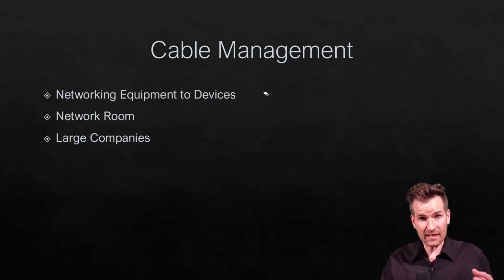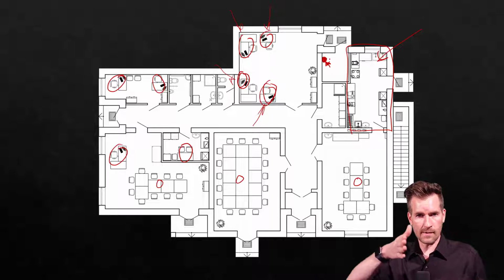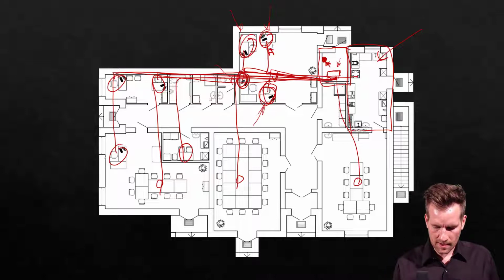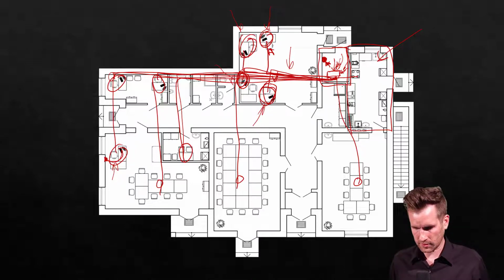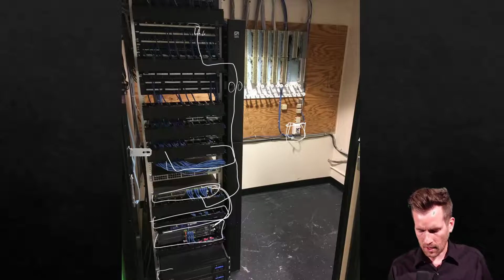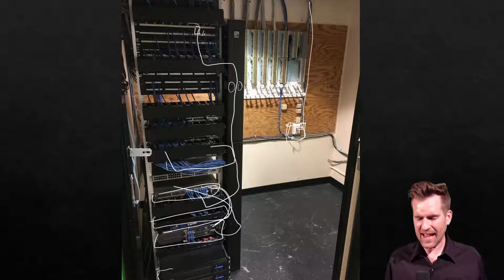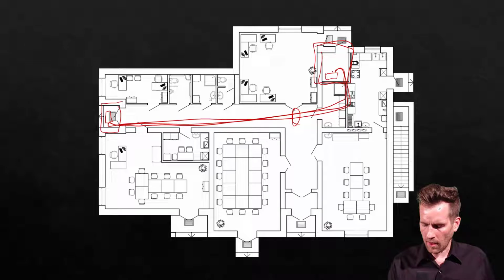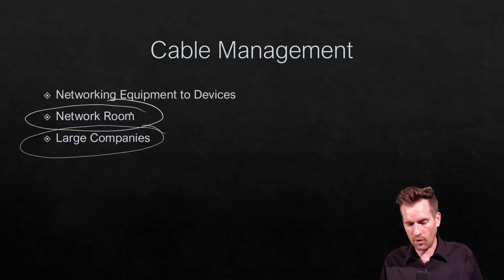Network Fundamentals 5-12: Cable Management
🛠️ Designing Network Infrastructure: Learn the essentials of designing a network infrastructure for small and large companies, from access points to workstations.

🔁 Cable Runs and Drops: Understand the process of running cables from the network closet to workstations and access points, including considerations for multiple drops and cable lengths.

🏢 Point of Demarcation: Discover the importance of the demarcation point, where the responsibility shifts from the internet service provider to the network administrator.

🧰 Network Closet Setup: Explore the components of a network closet, including racks, switches, patch panels, firewalls, and UPS units, and their roles in maintaining network connectivity.

🌐 Managing Multiple Closets: Learn about the concept of Main Distribution Frames (MDFs) and Intermediate Distribution Frames (IDFs) for managing network connectivity in large office buildings.

💡 Gain insights into effective cable management techniques and network closet setup to ensure smooth network operations in your workspace! CableManagement NetworkInfrastructure 🚀🔗